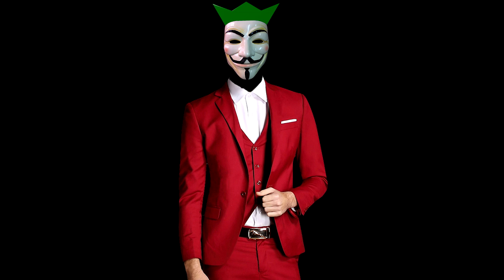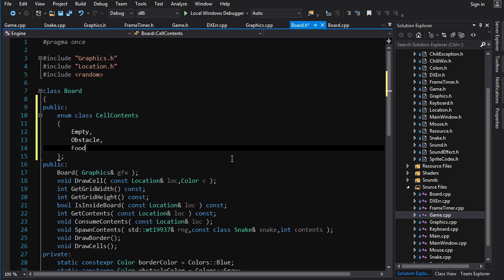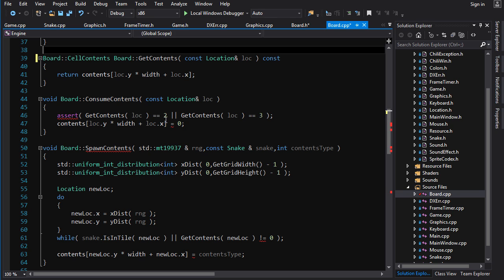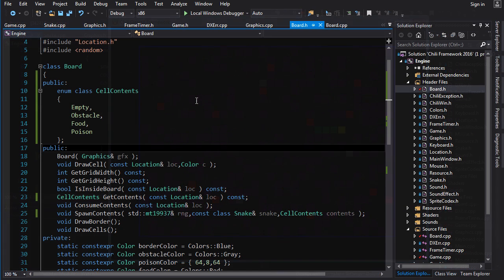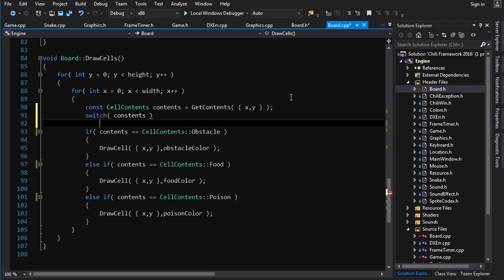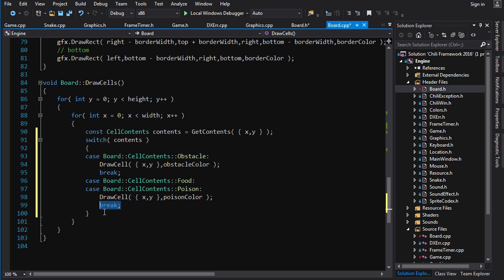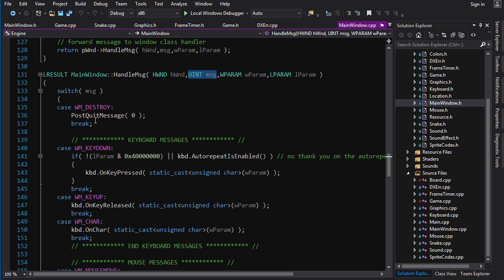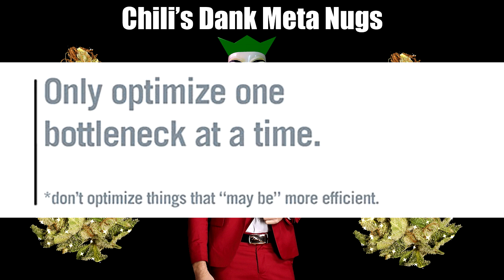Beginner C++ Game Programming DirectX [enum / switch / case] Tutorial 22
A tutorial about enumerations and switches in C++.